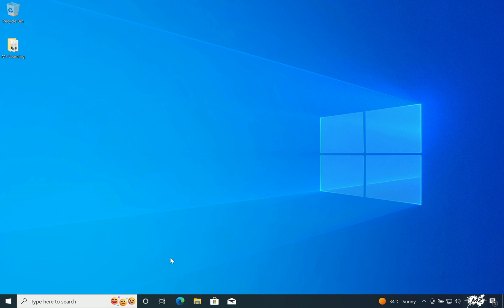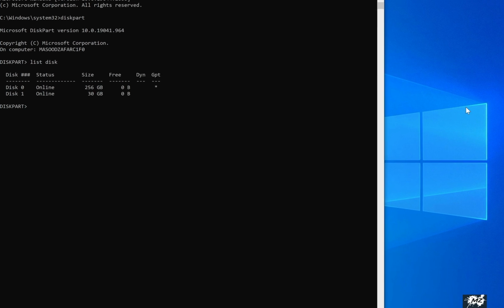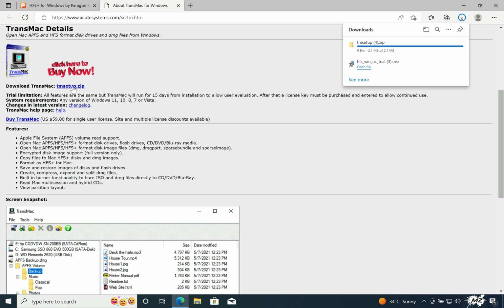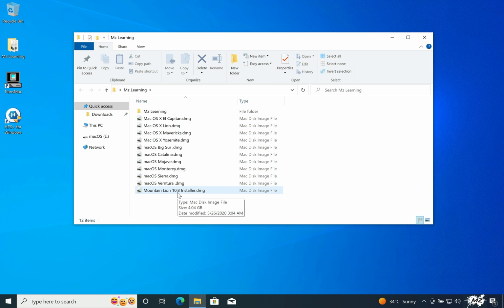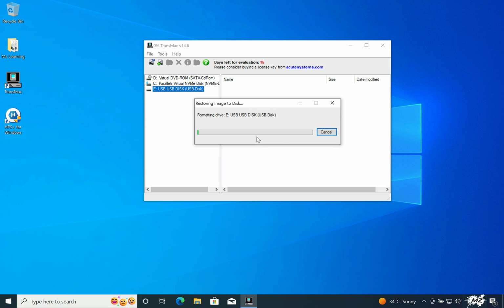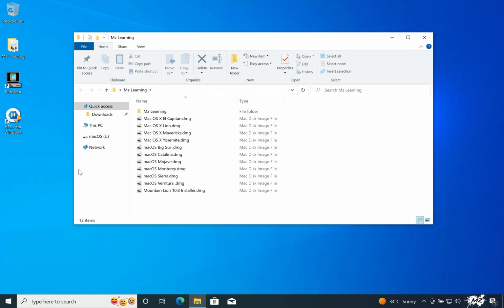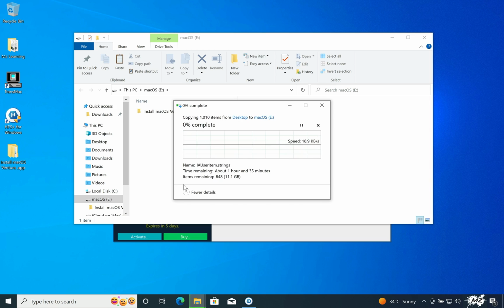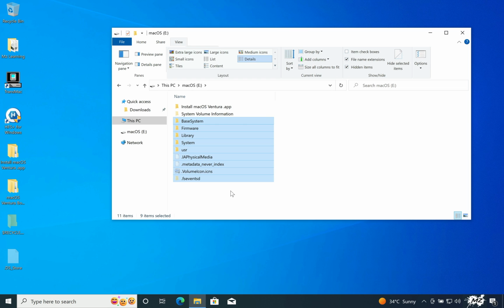How to create macOS Bootable usb drive on Windows | Make Mac OS X bootable USB Drive on Windows 10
This is absolutely new Method for creating macOS & Mac OS X bootable USB drives on Windows Computers.

🔥🔥👉 Important Note 🔥🔥👈 Please Watch this New and improved Method  for creating full offline macOS bootable usb drive on windows

This method works on all Mac Operating Systems from Mac OS X Lion to macOS Sonoma
All Error fix like Low disk Space error act act

In this video i will show you how to create older Mac Operating Systems ( Mac OS X ) just like Mac OS X Tiger, Mac OS X Lion , Mac OS X Mountain Lion ect ect and Latest Mac operating System [ macOS ] just like macOS Ventura, macOS Monterey, macOS Big Sur, macOS Catalina, macOS Mojave macOS High Sierra ect ect on your Windows  10 Computer

So now you can create
Mac OS X Tiger,
Mac OS X Lion,
 Mac OS X Mountain Lion,
mac OS X Yosemite,
mac OS X El Capitan,
macOS Sierra,
macOS High Sierra,
macOS Mojave,
macOS Catalina,
macOS Big Sur,
macOS Monterey,
macOS Ventura  bootable usb's on Windows Computer

🔥🔥This video will blow your mind 🔥
First time ever you will learn that You can create a 100% working Mac ( macOS )  bootable USB drive on Windows by 👉👉Downloading the Mac operating system from Apple's website

We regret to inform you that due to policies by Apple and YouTube, we have had to remove the macOS boot files. However, we are still committed to helping those who have a broken Mac operating system.

We will do our best to help you recover your Mac operating system as soon as possible, and free of charge.

Please note that we only provide support for genuine Mac computers and do not offer assistance for hackintosh or similar devices.

Best regards,
Mz Learning

How to Create an Old version (  Mac OS X  / macOS  )  Bootable USB Drive on  macOS Catalina

How to create macOS Big Sur 11.0  bootable USB on Windows  -   macOS Big Sur 11.0 Bootable USB

How to download macOS Ventura on any Old Mac | Download macOS 13 Ventura on any Mac

How to Dual Boot macOS 12 Monterey & macOS 11 Big Sur Without Partition on Laptop | 2023

How to Create Windows 11 bootable USB drive | Create Windows 11 Bootable USB Pen Drive from ISO File - Hindi - Urdu

Create Bootable USB from mac OS X Package | This version of Mac OS X cannot be installed - Easy Fix